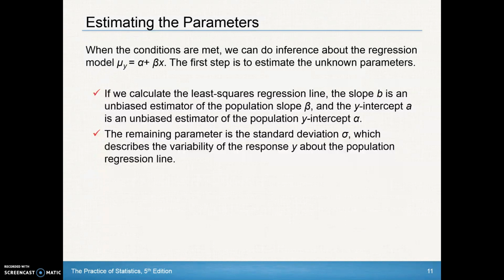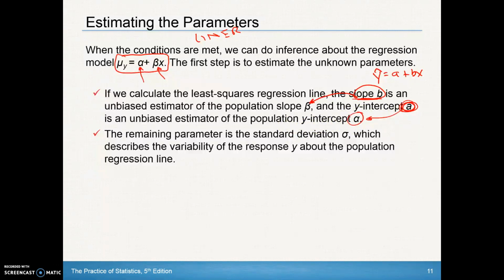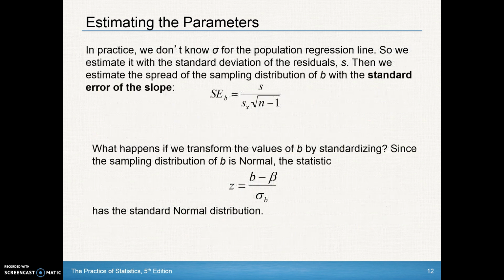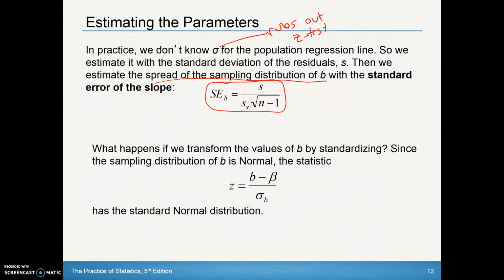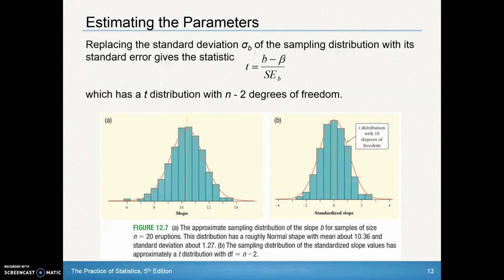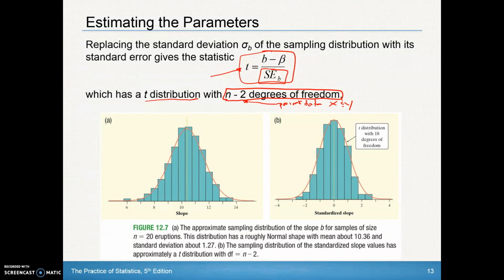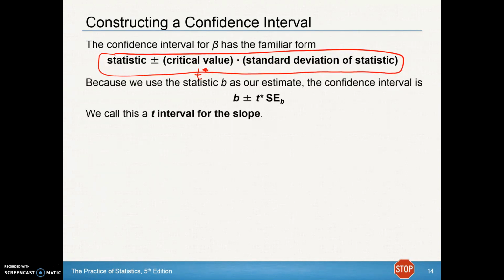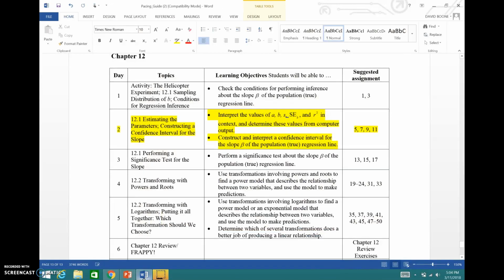AP Statistics Chapter 12.1 Day 2